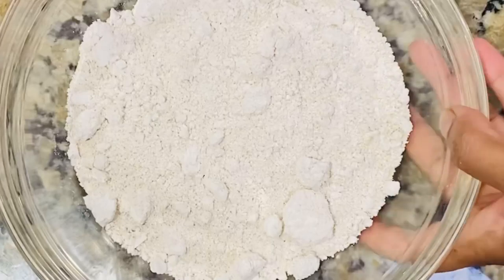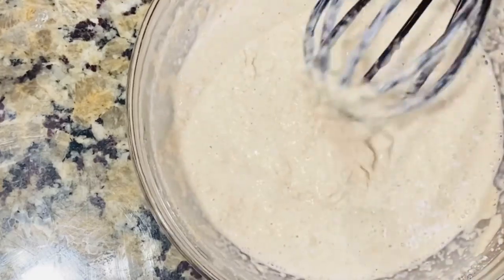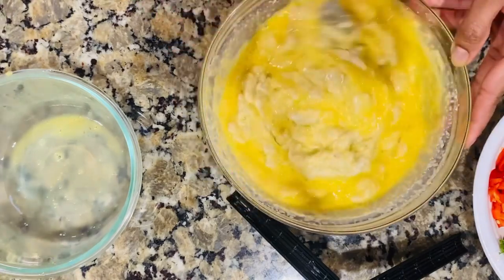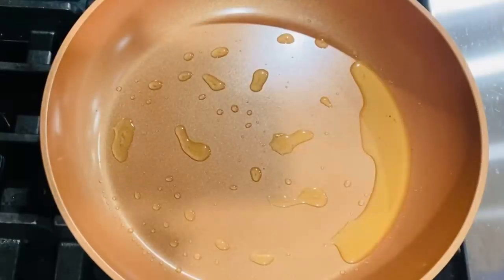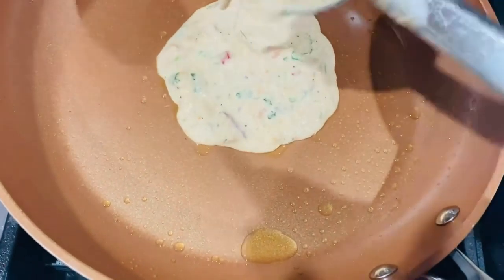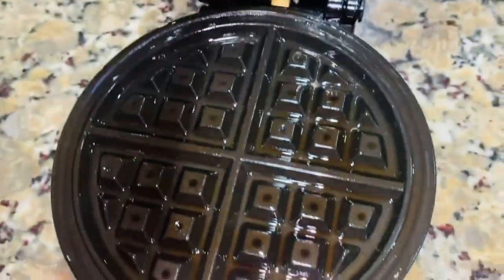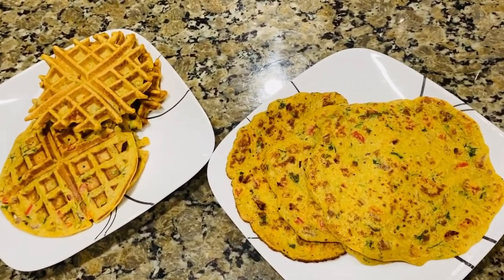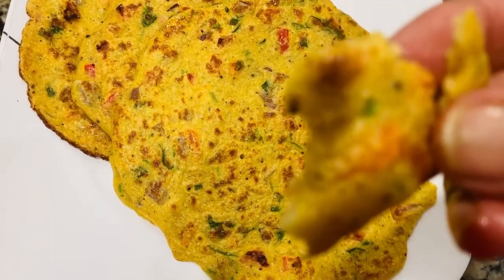Oats dosa/ Waffles- Healthy breakfast